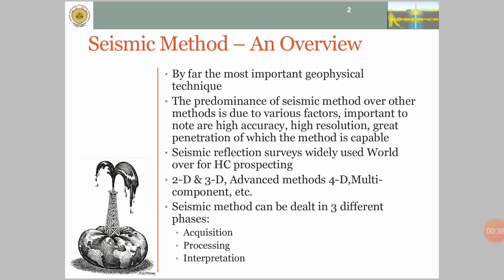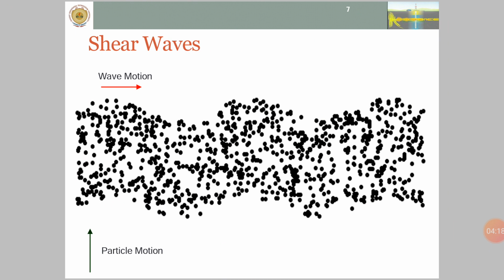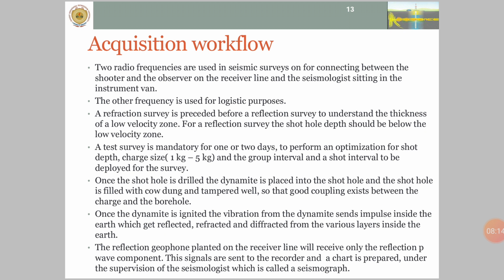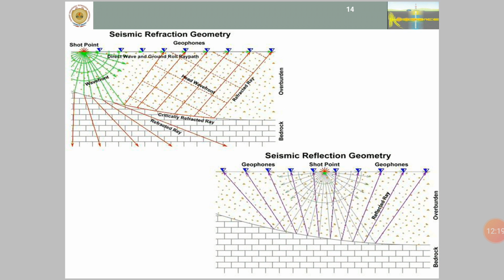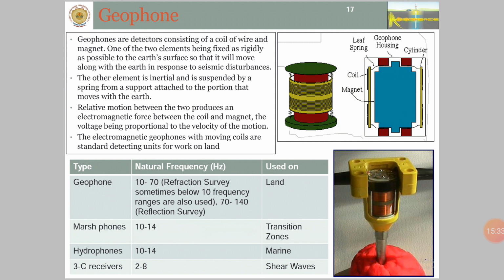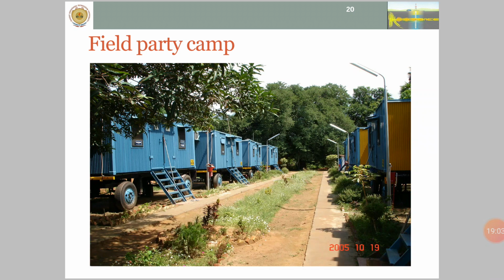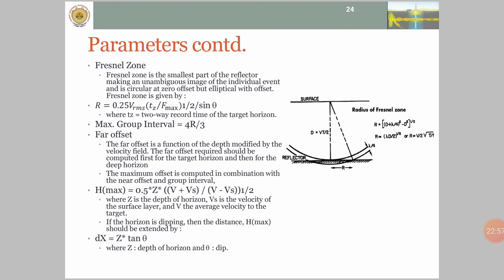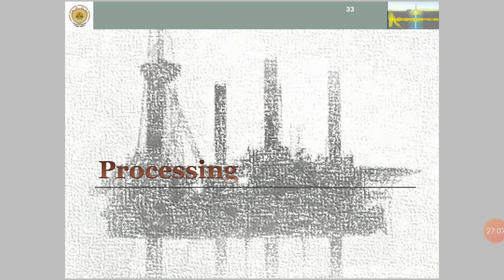Basic Seismic Survey